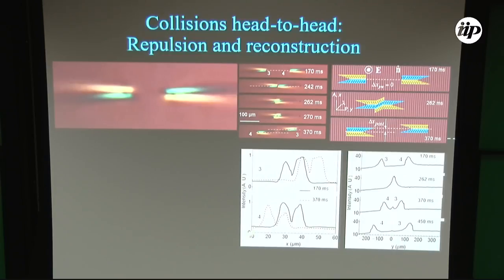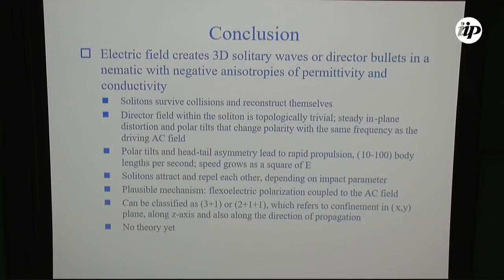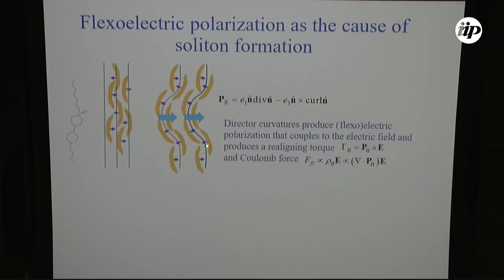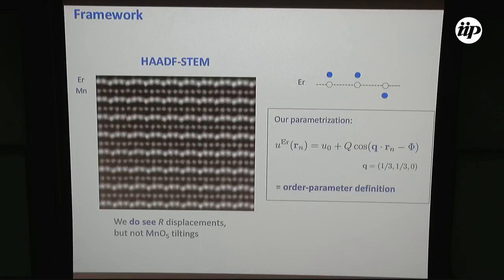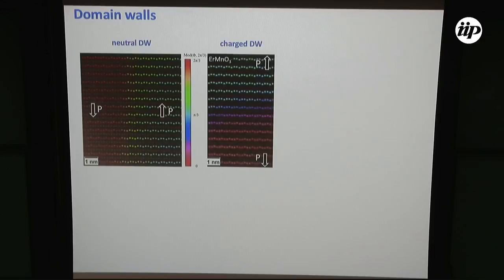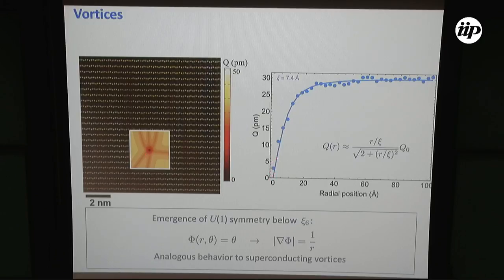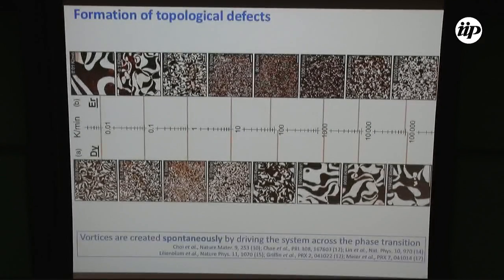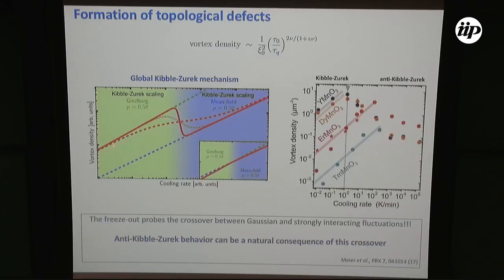Formation and inner structure of topological defects in hexagonal manganites - Andrés Cano